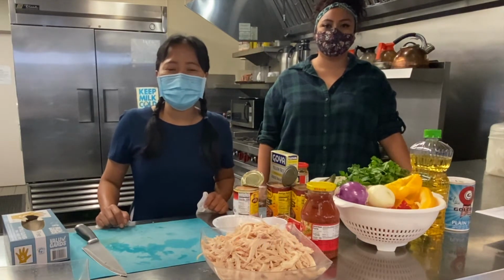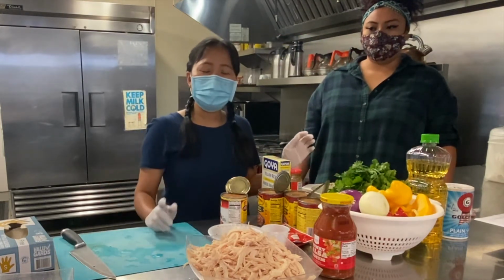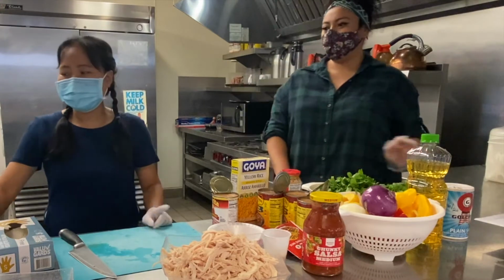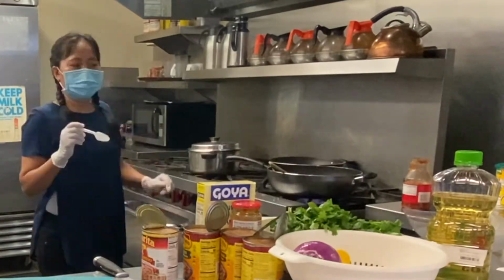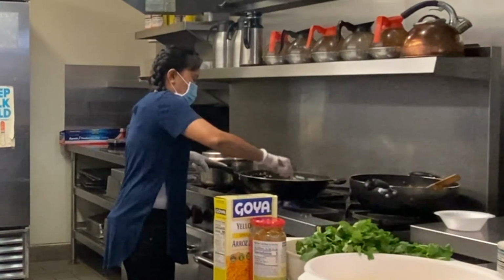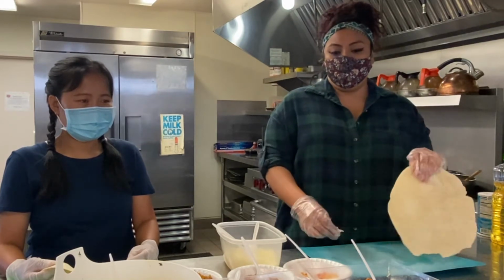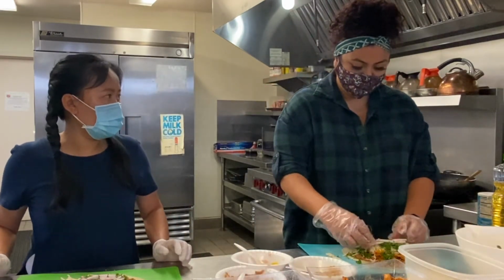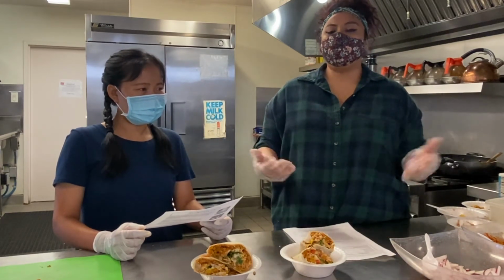Acacia's Cooking Class 13 -- Chicken Burrito